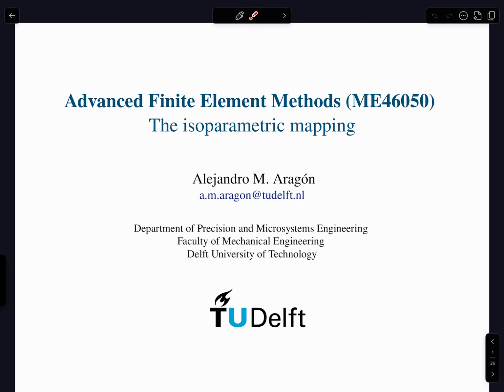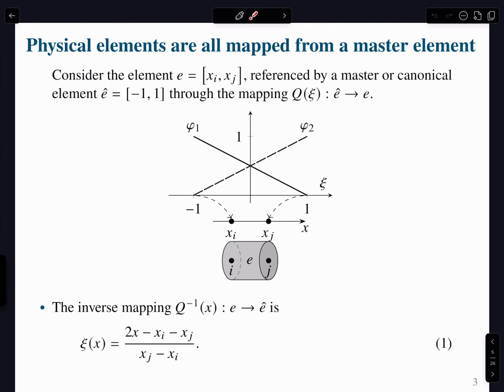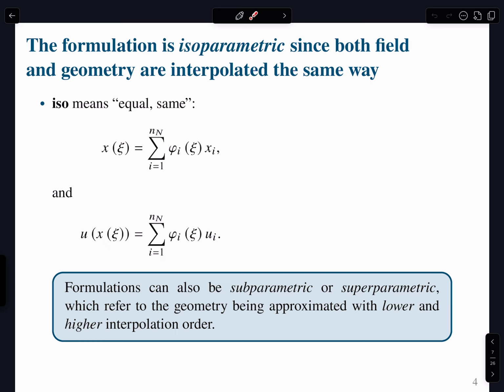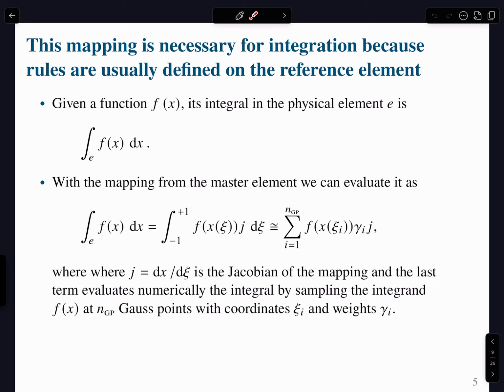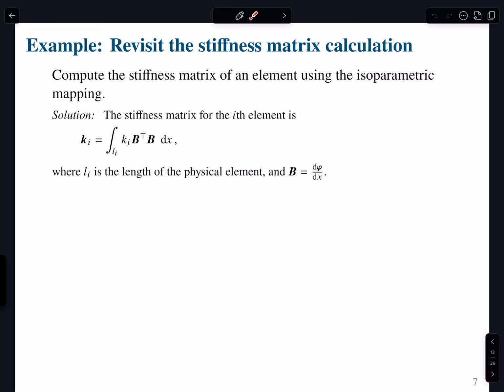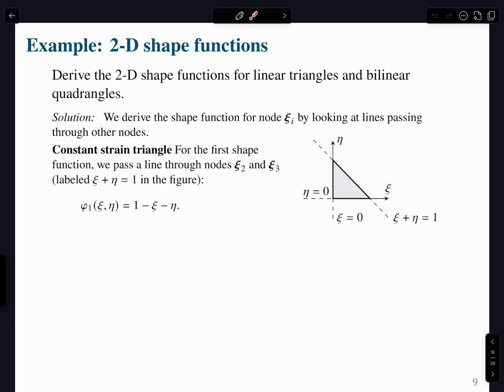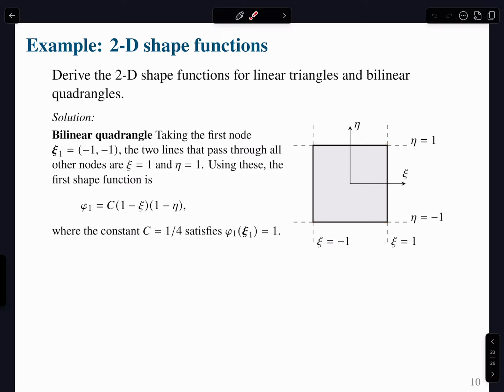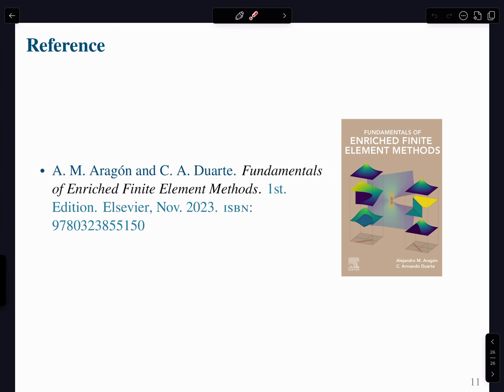Isoparametric mapping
In this lecture we also look at the concept of isoparametric formulation. The latter is widely used in FE packages mostly for performing numerical integration.